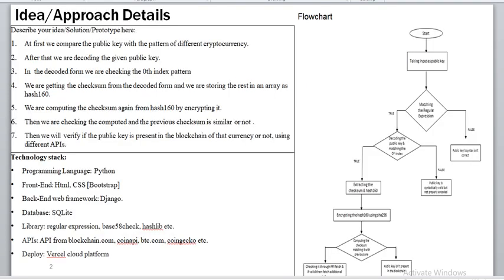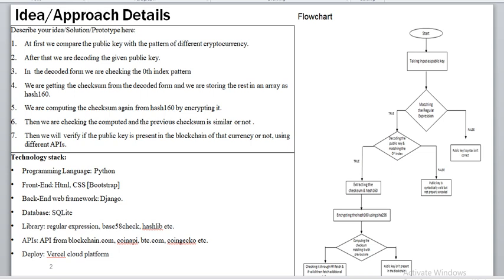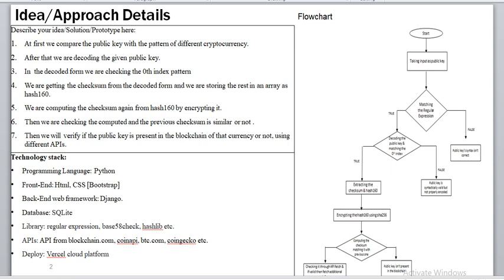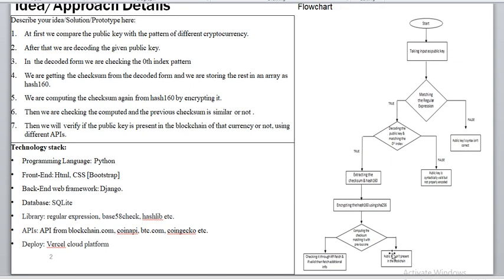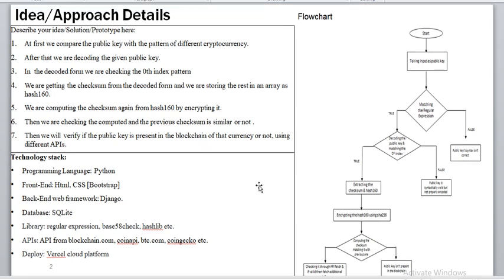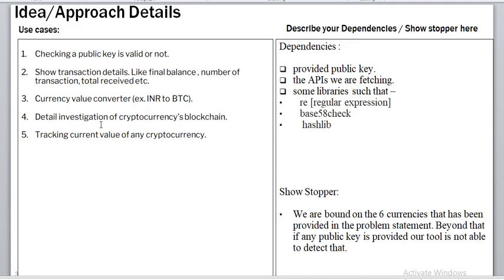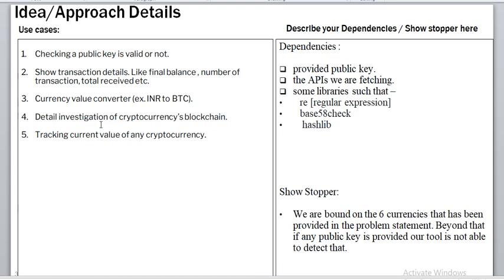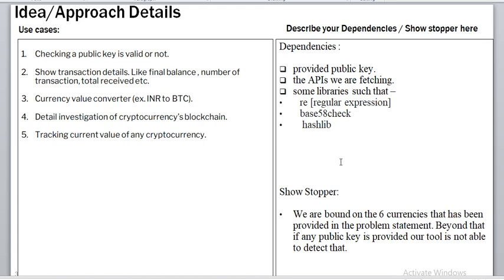Kavach Hackathon 2023 | Indigenous Crypto Currency Investigation Tool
Ppt presentation for Kavach Hackathon 2023
Problem Statement 20: Indigenous Crypto Currency Investigation Tool
Team Phoenix
Presented by @myselfsayan5858